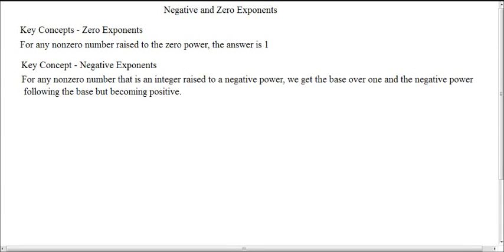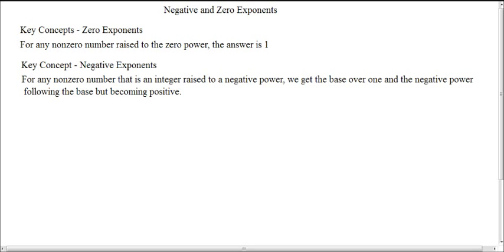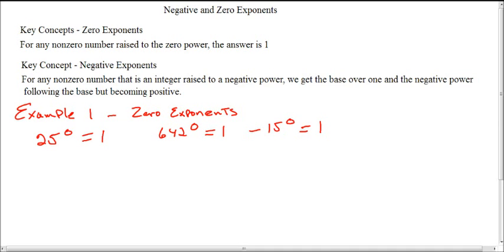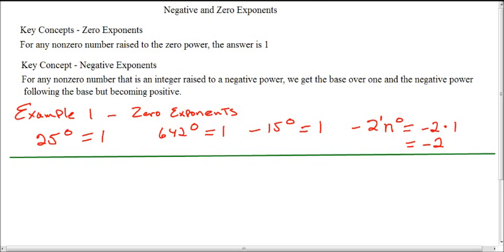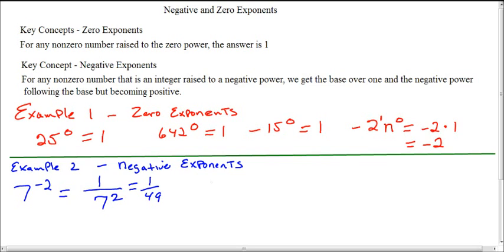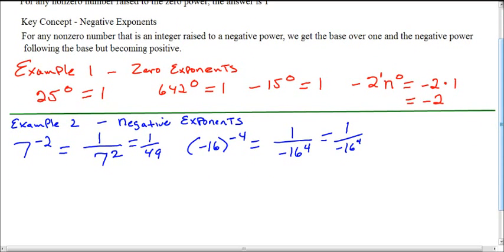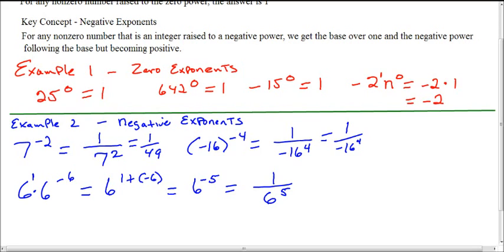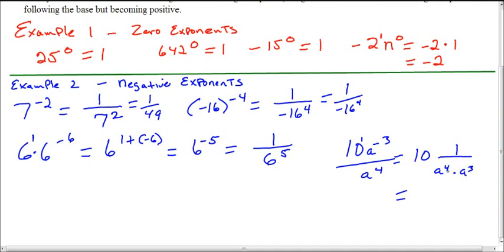Negative and Zero Exponents